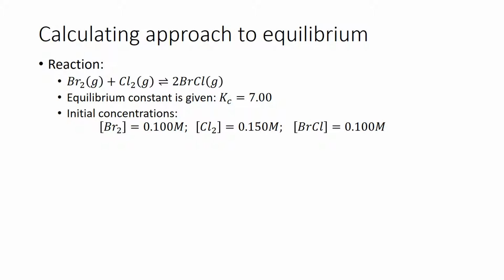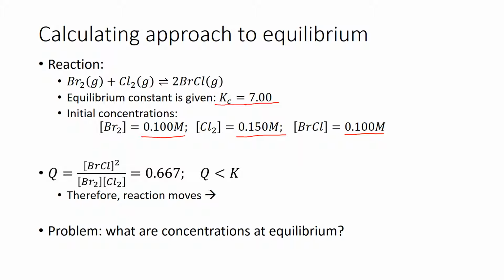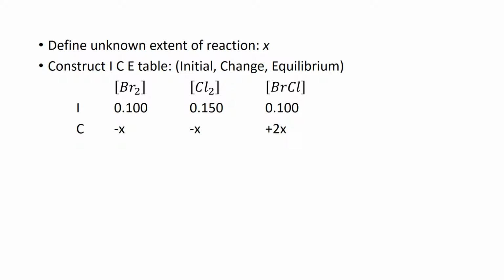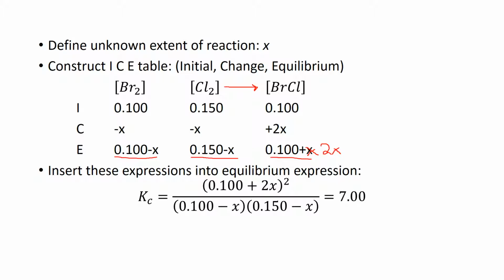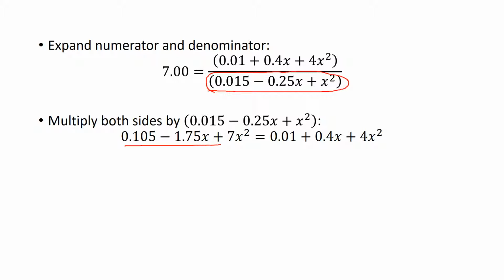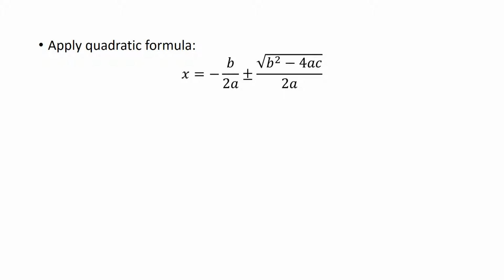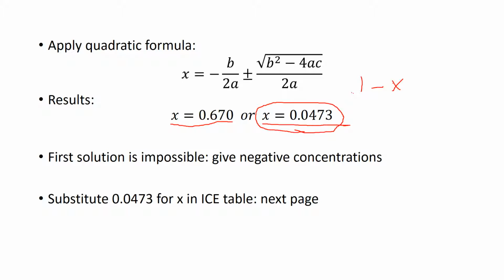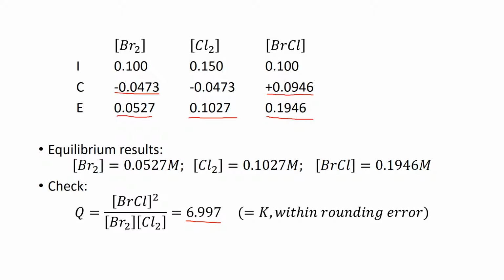Equilibrium calculations part 2